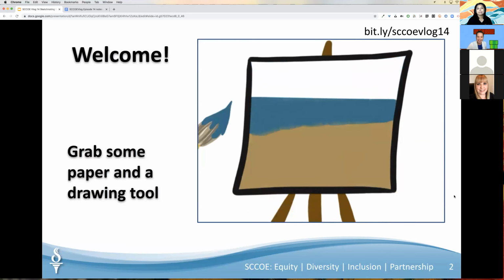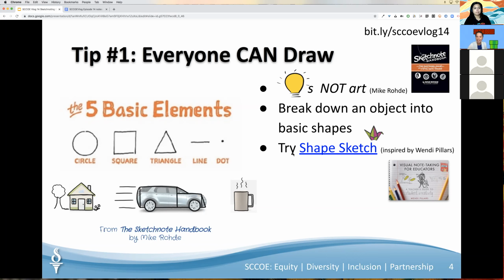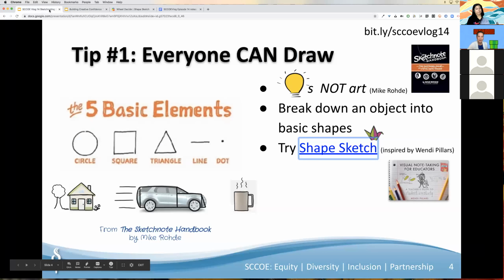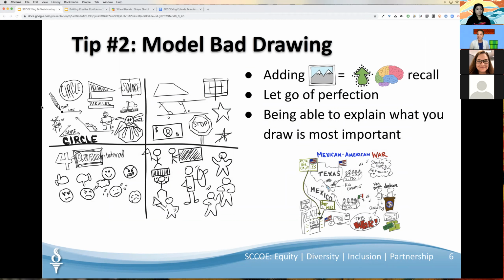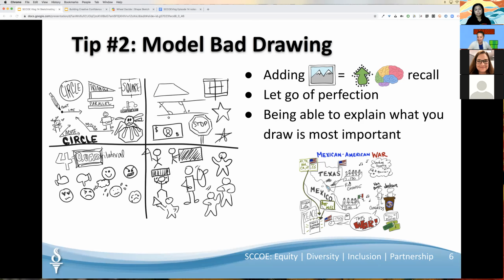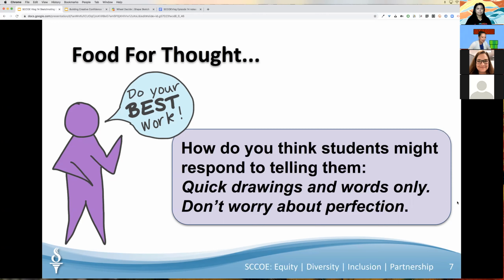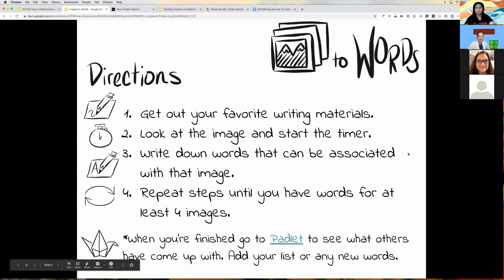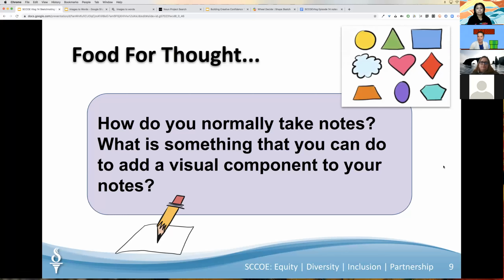Episode 14: Intro to Sketchnoting for Distance Learning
In this episode, SCCOE's Academic Technology Specialist gives tips about how to begin sketching along with the benefits of Sketchnoting.